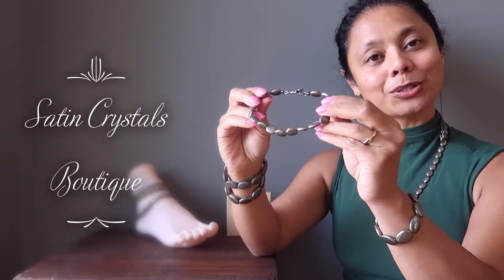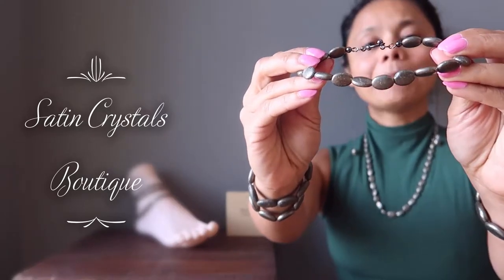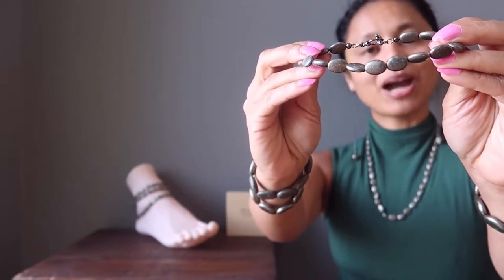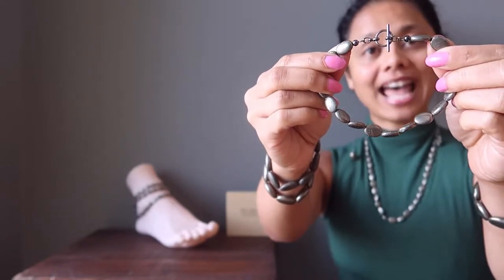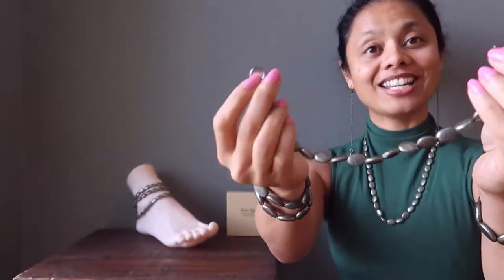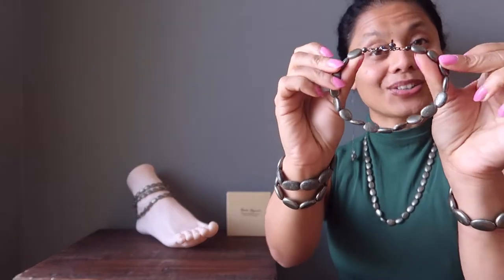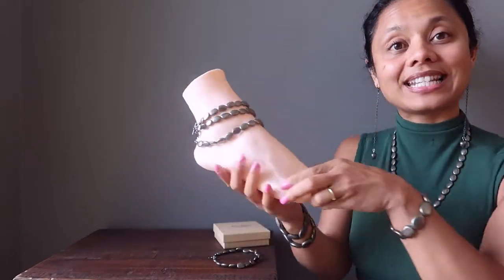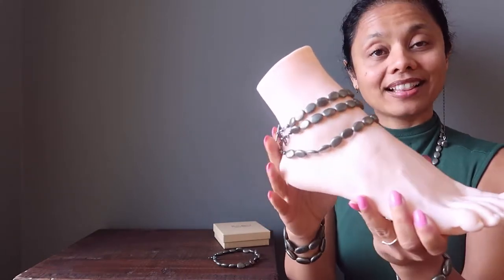Wear Pyrite Oval Anklets - Satin Crystals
Learn about grounding Pyrite anklets in this video. Layer these weighty beaded ankle bracelets from the Satin Crystals boutique!

Find these and an abundance of handmade jewels at the Satin Crystals Boutique
*More Crystal Healing information
*Crystal reward points with every purchase